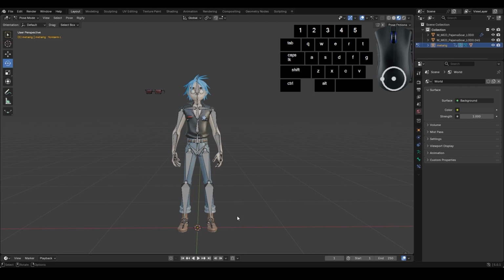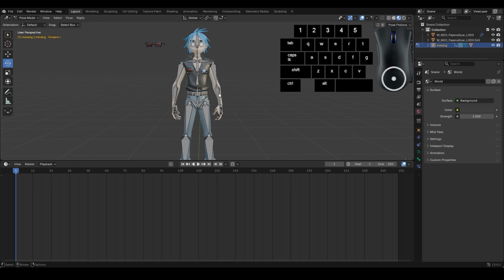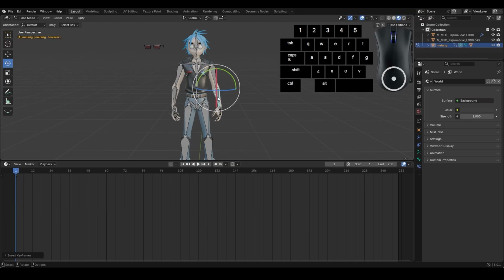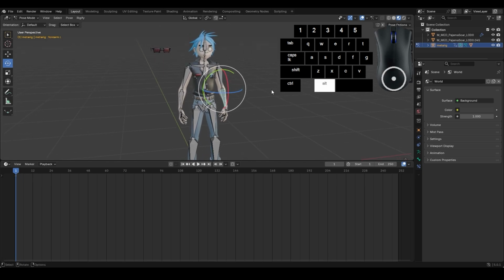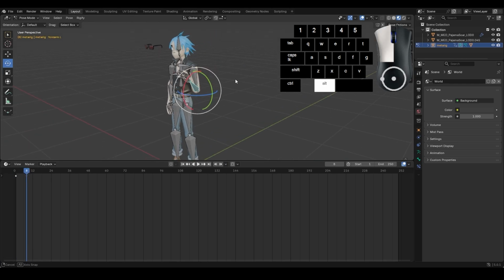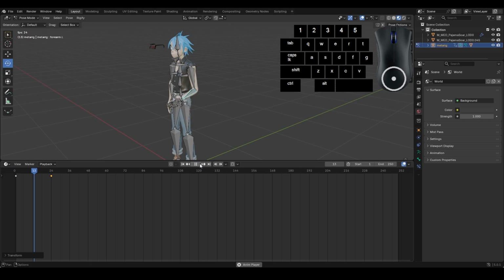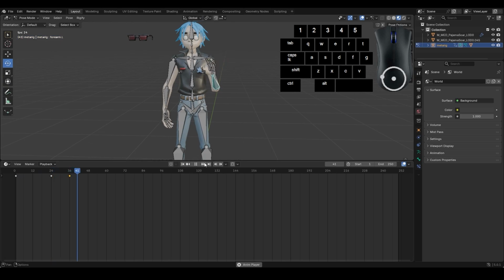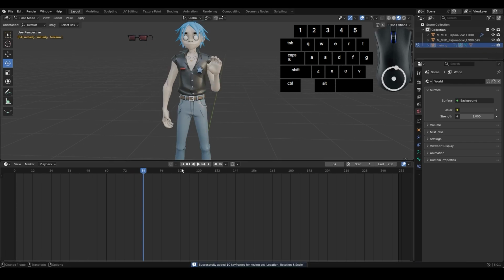Keyframing & Animating in Blender